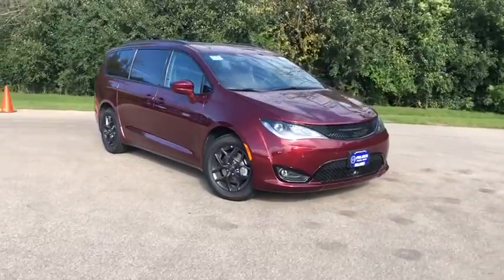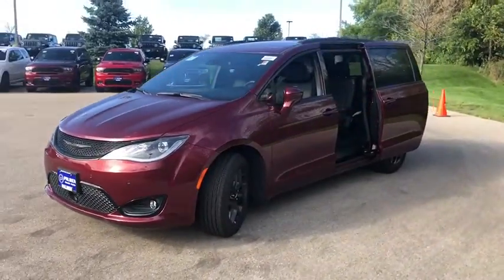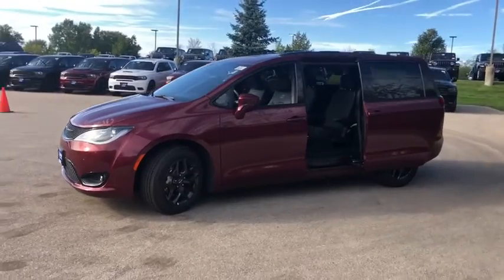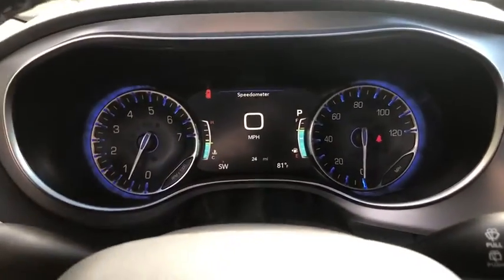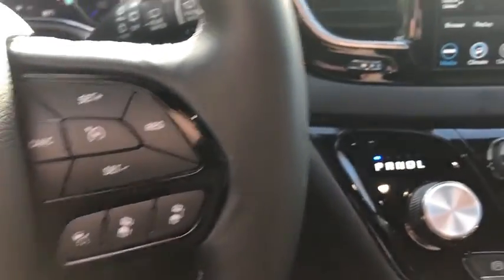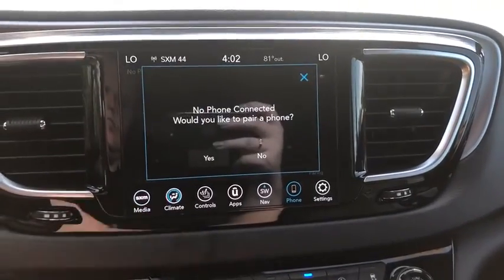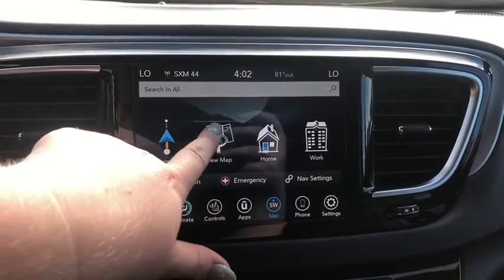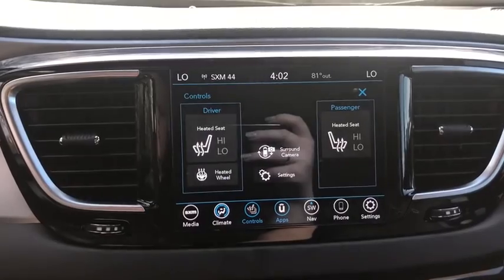2019 Chrysler Pacifica Racine, Milwaukee, Waukesha, Franklin, Kenosha, Wisconsin R191024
Velvet New 2019 Chrysler Pacifica available in Racine, Wisconsin at Palmen Chrysler Dodge Jeep. Servicing the Milwaukee, Waukesha, Franklin, Kenosha, Wisconsin area.
2019 Chrysler Pacifica Touring L - Stock#: R191024 - VIN#: 2C4RC1BG9KR751427

Palmen CDJ
8320 Washington Avenue

For English, contact Jessica or Michelle. Para Espanol, contactar a Michelle. Price does not include tax, title, license or service fees. Price includes: $1,250 - MidWest 2019 Bonus Cash MWCKA. Exp. 10/31/2019, $1,000 - Chrysler Capital 2019 Bonus Cash 44CKB3. Exp. 10/31/2019, $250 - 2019 Retail Consumer Cash 51CK1. Exp. 10/31/2019 EXPIRES 10/31/2019. SEE DEALER FOR DETAILS EXPIRES 10/31/2019. SEE DEALER FOR DETAILS
Quick Order Package 27L,3.25 Axle Ratio,17 x 7.0 Aluminum Wheels,Wheels: 18 x 7.5 Aluminum Black Noise,Perforated Leather Trim Bucket Seats,Black Seats,Touring Suspension,Advanced SafetyTec Group,Black Stow N Place Roof Rack,S Appearance Package,Single Rear Overhead DVD System,Radio: Uconnect 4 w/7 Display,Radio: Uconnect 4C Nav w/8.4 Display,Advanced Brake Assist,Acoustic Windshield,7 Full Color TFT Display,Rain Sensitive Windshield Wipers,GPS Navigation,GPS Antenna Input,Lane Departure Warning Plus,Automatic High Beam Headlamp Control,Full Speed Forward Collision Warning Plus,Black Badging,Premium Fascia Upper/Lower Grille w/Black Surround,Black Day Light Opening Moldings,Body Color Door Handles,Black Spear Rear Fascia Applique,Black Chrysler Grille Wing Badge,Adaptive Cruise Control w/Stop & Go,HD Radio,Google Android Auto,USB Host Flip,8.4 Touchscreen Display,Apple CarPlay,Disassociated Touchscreen Display,SiriusXM Satellite Radio,1-Year SiriusXM Guardian Trial,SiriusXM Travel Link,SiriusXM Traffic Plus,4G LTE Wi-Fi Hot Spot,Bridgestone Brand Tires,For Details, Visit DriveUconnect.com,5-Year SiriusXM Traffic Service,5-Year SiriusXM Travel Link Service,360 Surround View Camera System,Blind Spot & Cross Path Detection,ParkSense Front/Rear Park Assist w/Stop,Parallel & Perp Park Assist w/Stop,Integrated Voice Command w/Bluetooth,Telescoping steering wheel,Tilt steering wheel,Traction control,Trip computer,Variably intermittent wipers,Auto-dimming Rear-View mirror,Compass,Driver's Seat Mounted Armrest,AM/FM radio: SiriusXM,Blind spot sensor: Blind Spot Detection warning,Emergency communication system: Uconnect Access,4-Wheel Disc Brakes,6 Speakers,Air Conditioning,Electronic Stability Control,Front Bucket Seats,ParkView Rear Back-Up Camera,Power Liftgate,Rear Parking Sensors,Roof rack,Spoiler,Tachometer,Voltmeter,3rd row seats: split-bench,ABS brakes,Adjustable head restraints: driver and passenger w/tilt,Automatic temperature control,Bodyside moldings,Brake assist,Bumpers: body-color,Delay-off headlights,Driver door bin,Driver vanity mirror,Dual front impact airbags,Dual front side impact airbags,Four wheel independent suspension,Front anti-roll bar,Front dual zone A/C,Front fog lights,Front reading lights,Fully automatic headlights,Garage door transmitter,Heated door mirrors,Heated front seats,Heated steering wheel,Illuminated entry,Knee airbag,Leather steering wheel,Low tire pressure warning,Occupant sensing airbag,Outside temperature display,Overhead airbag,Overhead console,Panic alarm,Passenger door bin,Passenger seat mounted armrest,Passenger vanity mirror,Power door mirrors,Power driver seat,Power steering,Power windows,Radio data system,Rain sensing wipers,Rear air conditioning,Rear reading lights,Rear window defroster,Rear window wiper,Reclining 3rd row seat,Remote keyless entry,Security system,Speed control,Split folding rear seat,Steering wheel mounted audio controls,Sun blinds